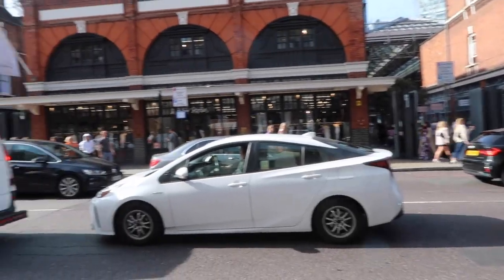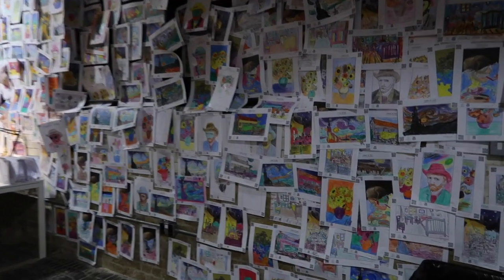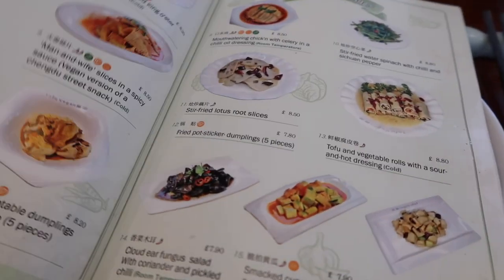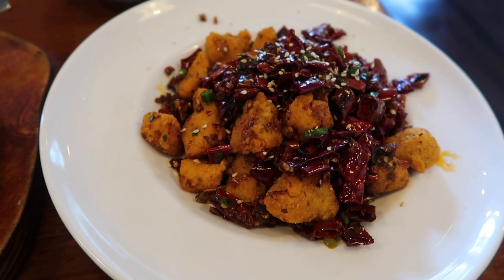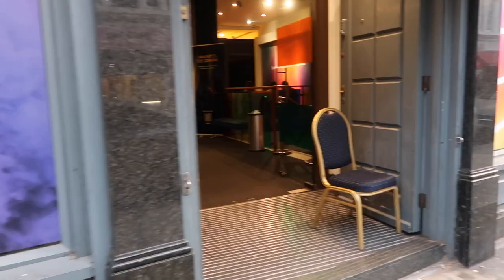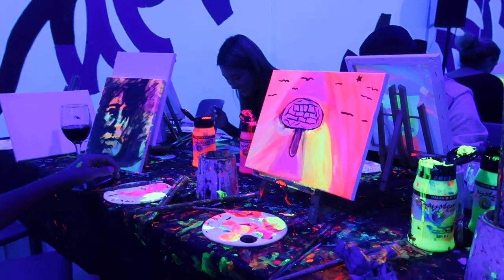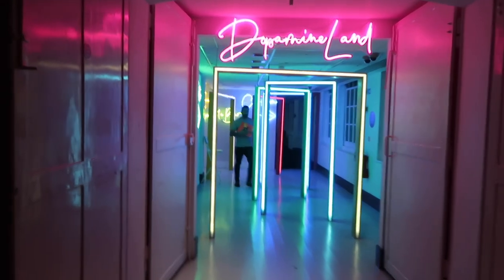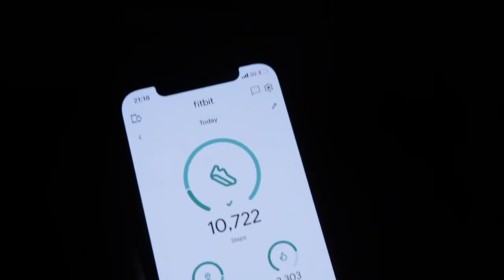Spend An Artsy Day With Me In London / Nishi V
We spent an artsy day in London last weekend, visiting the Van Gogh Immersive Experience and took part in a Painting in the Dark workshop, which was most definitely the highlight of the day.

Our tickets to both experiences were kindly gifted by Fever, however all views are entirely my own.